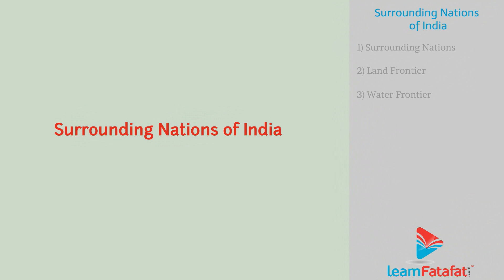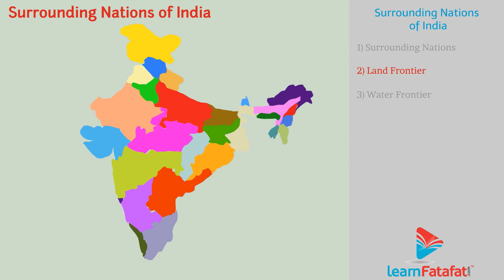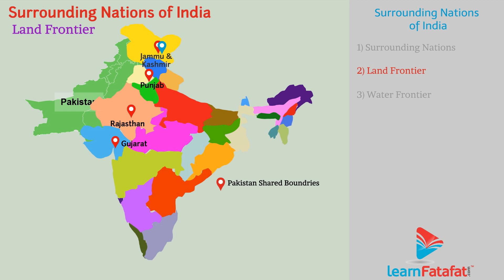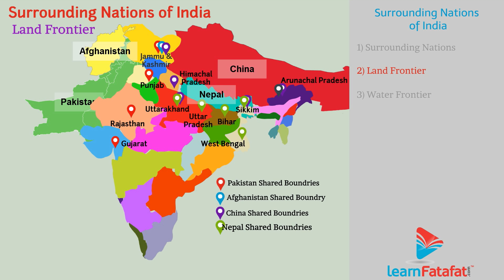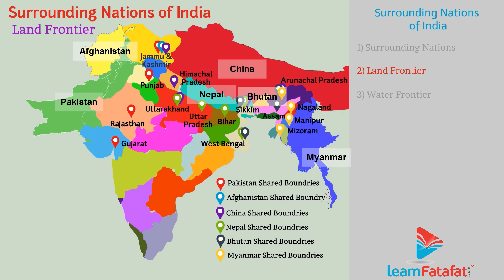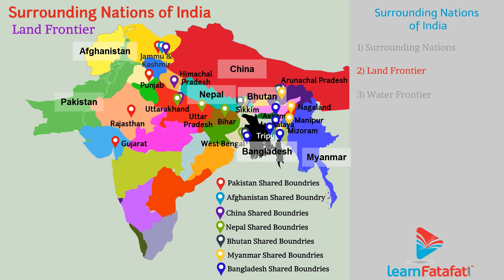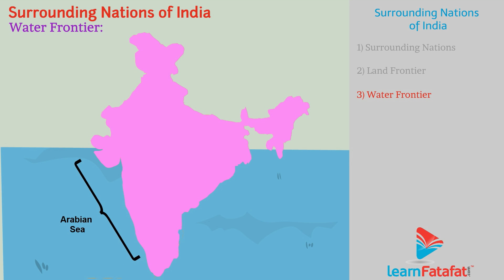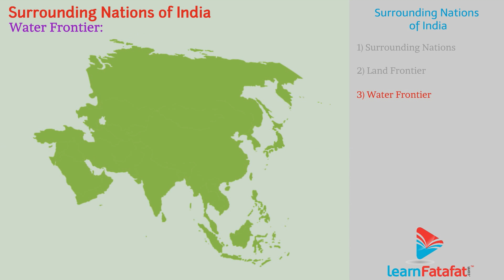SSC Class 10 Geography Chapter 1 Physical Divisions of India - Part 3 Surrounding Nations of India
SSC Geography Class 10 Maharashtra State Board Chapter 1 Physical Divisions of India Part 3 Surrounding Nations of India

Topics covered in this 10th Geography video are as follows :-
1. Surrounding nations of India
2. Land Frontier
3. Water Frontier

This video will guide you to get clear solution on your question. You must watch our all videos on Class 10 State board Geography (SSC) and other subjects like Algebra, Geometry, Science, History, Political Science, Economics of class X to score extra marks in your SSC board exam. LearnFatafat has mission to save class 10 students time so that they can focus on their all round development, hobbies and interests.
This video is also useful for general study purpose for all competitive exams, cbse, ncert , state board, ssc and students who want to study other than syllabus.

Maharashtra State Board Class 10 Geography Syllabus -
Chapter 1 Physical Divisions of India
Chapter 2 The Northern Mountain Region
Chapter 3 The Northern Plain Region - Desert
Chapter 4 The Northern Plain Region - Western (Punjab and Haryana)
Chapter 5 The Northern Plain Region - Central, Delta and Eastern
Chapter 6 The Peninsular Plateau Region - Central Highlands
Chapter 7 The Peninsular Plateau Region - Deccan
Chapter 8 The Ghats, Coastal Plains and Islands
Chapter 9 Practical Geography